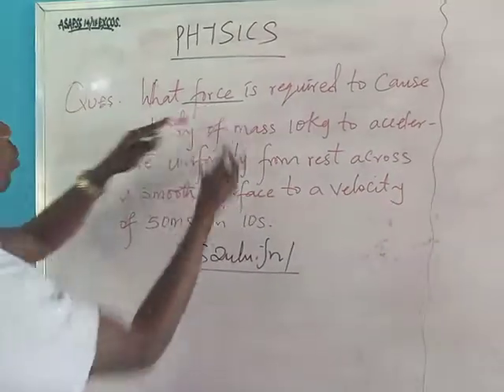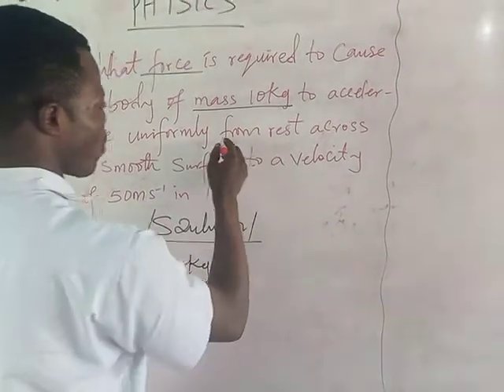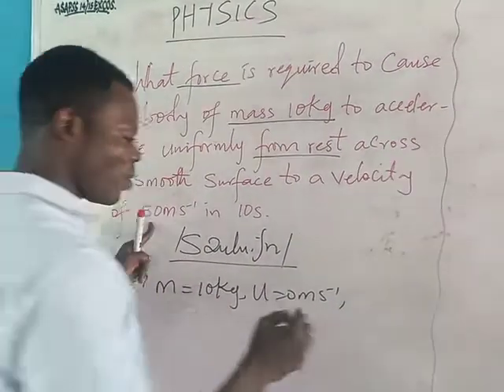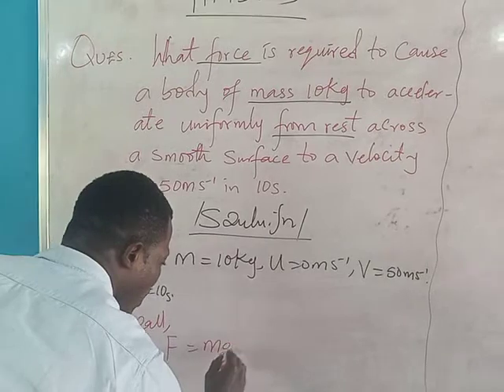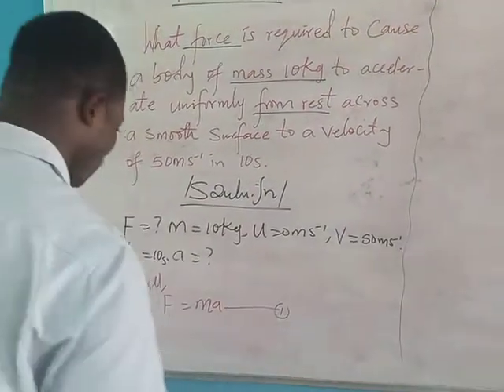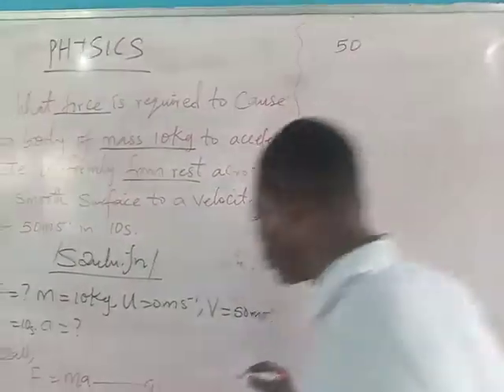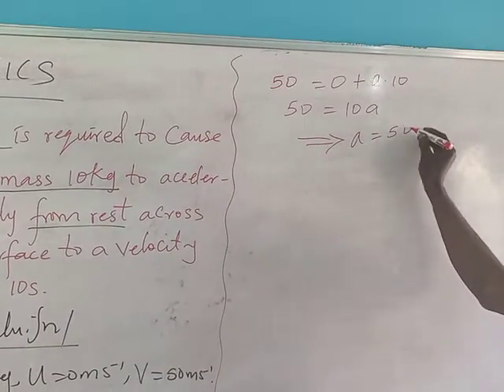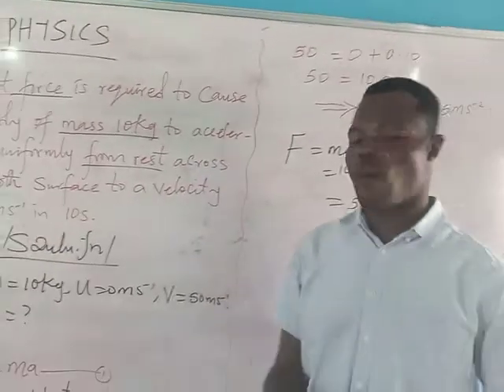Equation of linear Motion solved